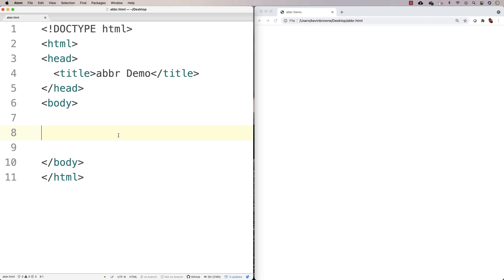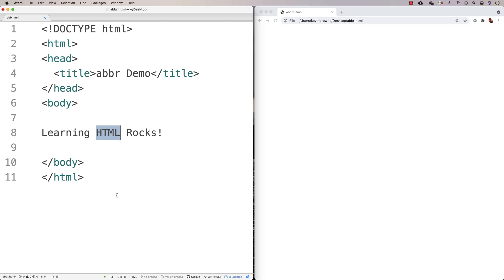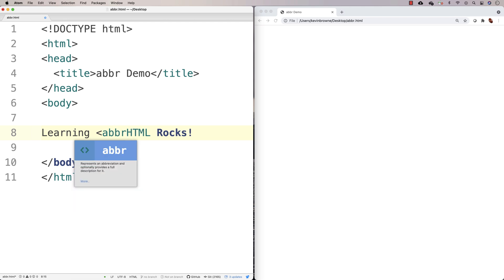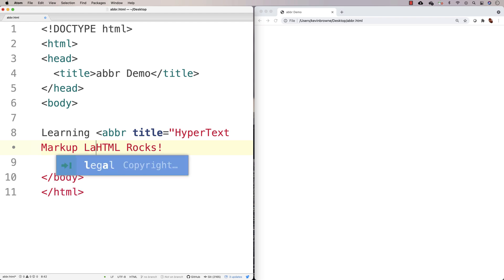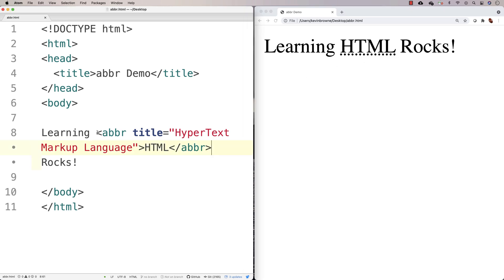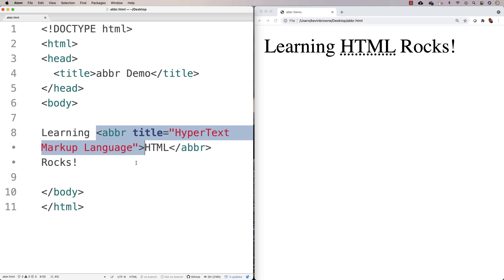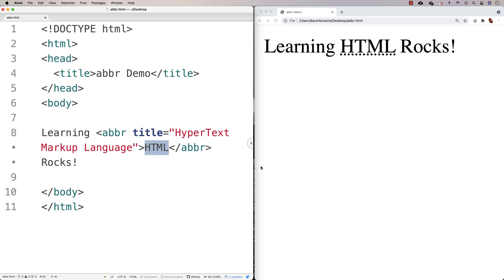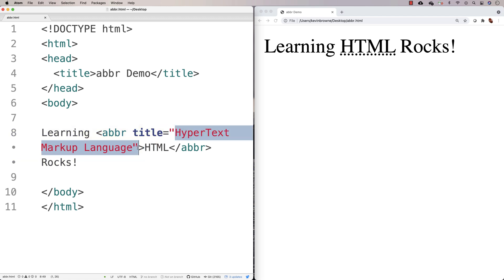HTML abbr Element Tutorial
An overview of how to use the abbr tag in HTML!